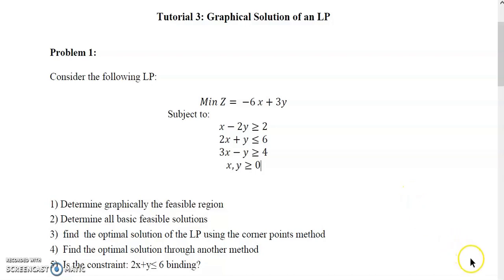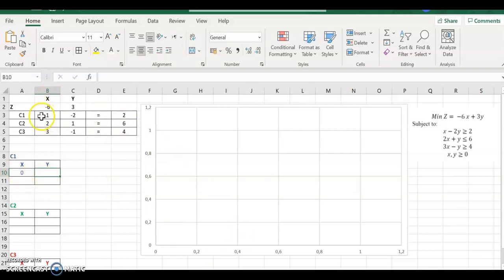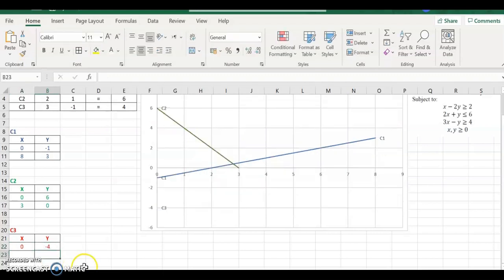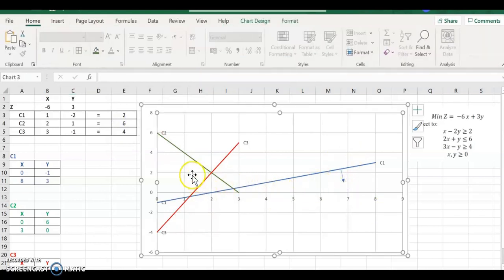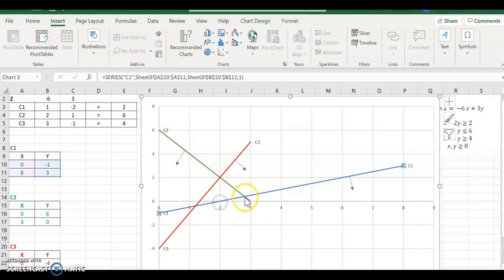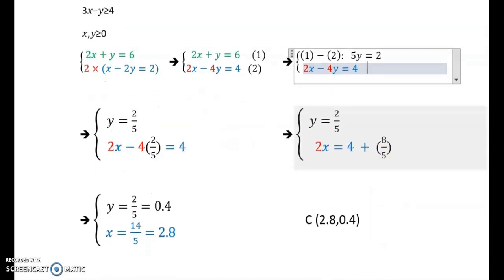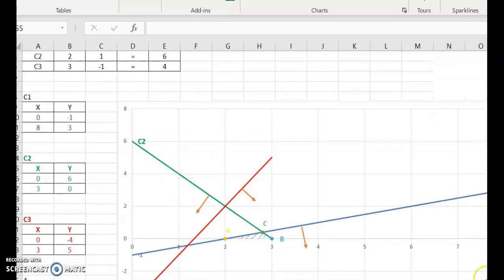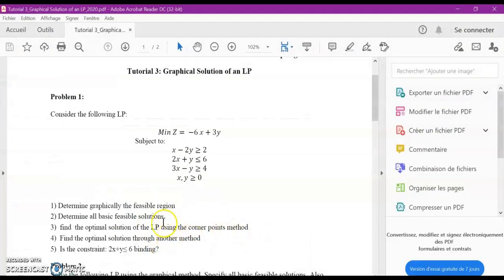Graphical Solution of an LP 1